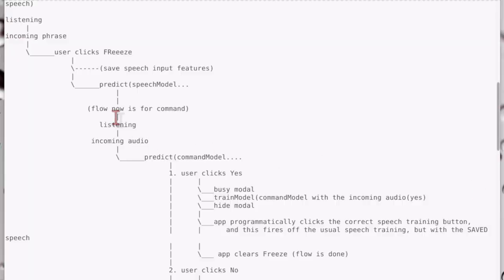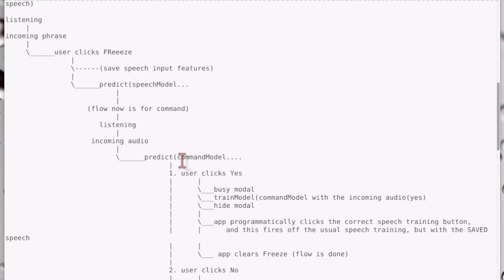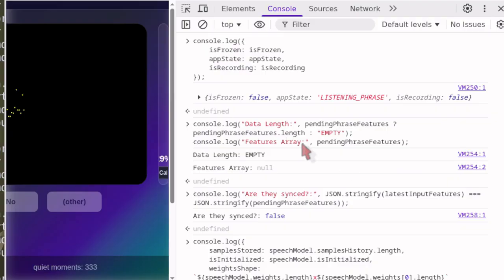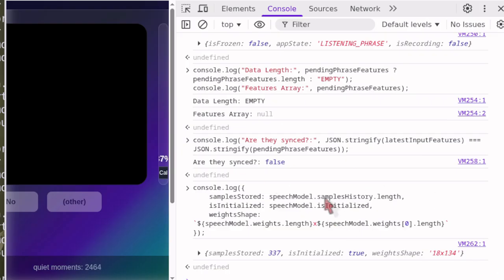Learn To Code Voice Recognition With A.I. Part 17: Control The Space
Eventual goal is to make Voice Recognition project interactive

If you learn to program just enough to do:
-- Object Recognition
-- Voice Recognition
You can create some DIY device or home system to do something for you.

In this series, we are going to explore voice recognition.